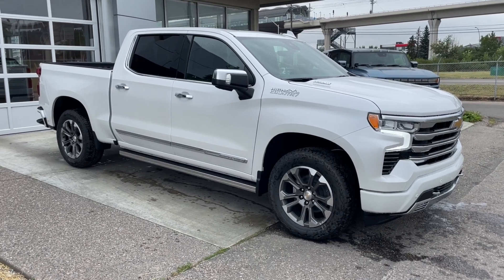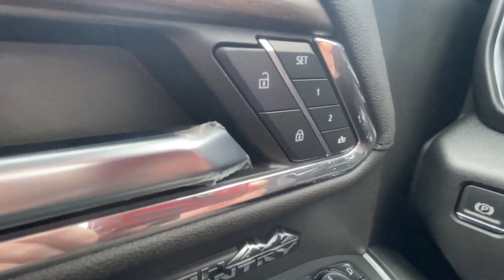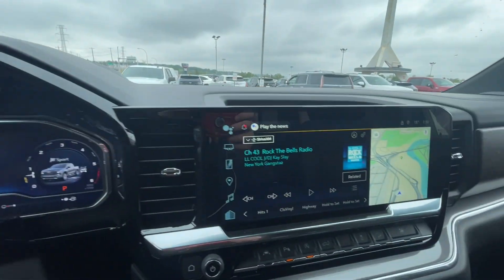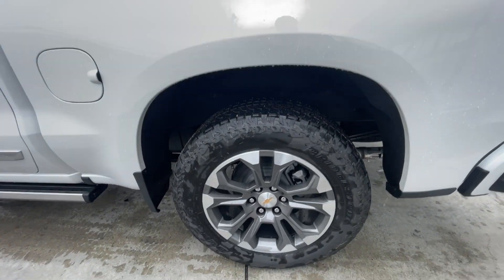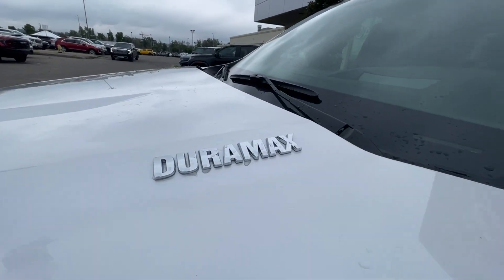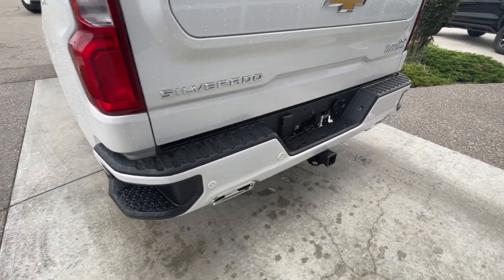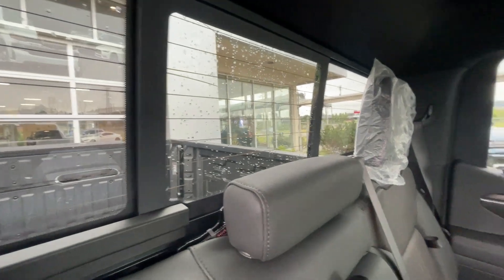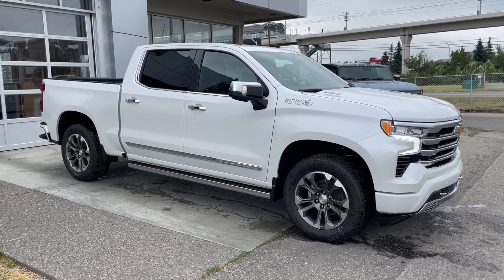White 2024 Chevrolet Silverado 1500 High Country Review Calgary AB - Wolfe Calgary | CU428370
2024 Chevrolet Silverado 1500 High Country: Iridescent Pearl Luxury Meets Diesel Power
The 2024 Chevrolet Silverado 1500 High Country in Iridescent Pearl is a testament to luxury and capability. This premium pickup seamlessly blends refined sophistication with rugged utility, making it the ideal choice for those who demand the best of both worlds.

The Iridescent Pearl exterior shimmers with a sense of opulence, accentuated by the bold lines and chrome accents that define the High Country trim. Standard LED headlights, fog lights, and taillights ensure exceptional visibility in any condition. The Z71 off-road package adds a touch of ruggedness with front chrome recovery hooks, skid plates, and the Multiflex tailgate, demonstrating the truck’s versatility. Complementing the truck's rugged appeal are power retractable assist steps and 22-inch wheels, offering both style and functionality.

Step inside the meticulously crafted Jet Black interior, a haven of comfort and technology. Heated and ventilated seats ensure year-round comfort, while the leather-wrapped heated steering wheel adds a touch of luxury. The 13.4-inch touchscreen infotainment system keeps you connected and entertained, while the 12.3-inch digital gauge cluster provides vital vehicle information at a glance. For an even more immersive driving experience, the 15-inch heads-up display projects crucial data directly into your line of sight. Dual-zone climate control ensures optimal comfort for both driver and passengers.

Under the hood, the 3.0L Duramax Diesel engine delivers impressive power and torque, making light work of towing heavy loads and navigating challenging terrains. The 10-Speed Automatic transmission ensures smooth and efficient power delivery, enhancing the overall driving experience.

Safety is paramount in the Silverado 1500 High Country. The truck comes equipped with a suite of advanced driver-assistance features, including Forward Collision Alert, Lane Keep Assist with Lane Departure Warning, Following Distance Indicator, and Rear Vision Camera. The Trailer Side Blind Zone Alert provides added peace of mind when towing larger loads.

The 2024 Chevrolet Silverado 1500 High Country in Iridescent Pearl is more than just a truck; it's a statement of luxury and capability. With its blend of power, technology, and comfort, it's the perfect vehicle for those who demand the best.